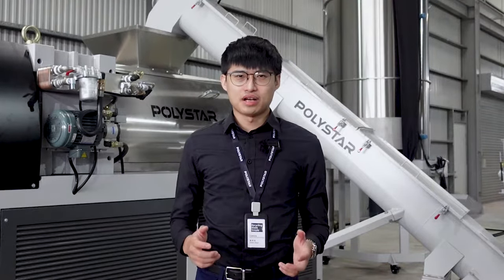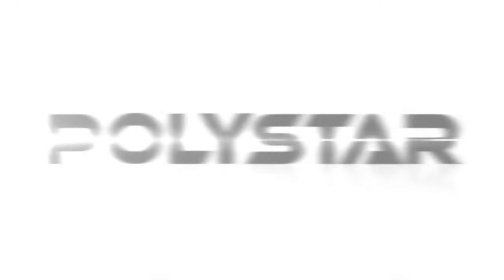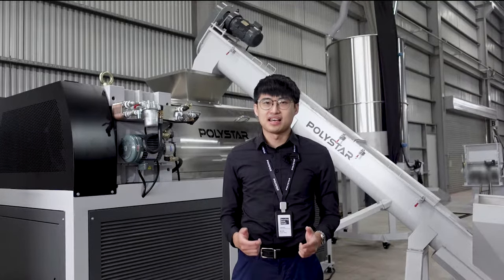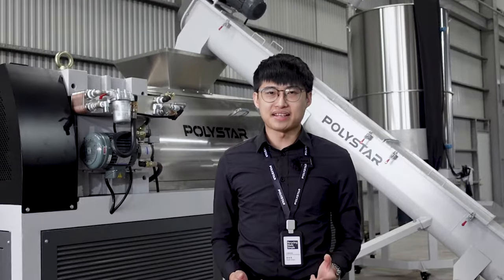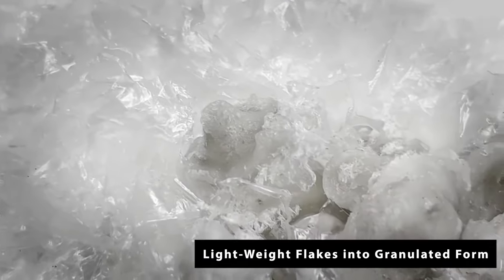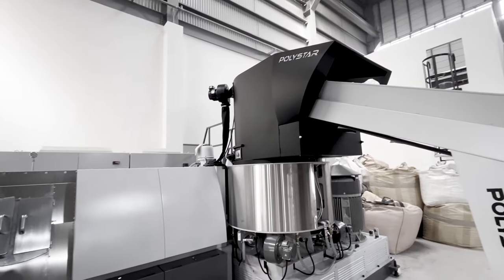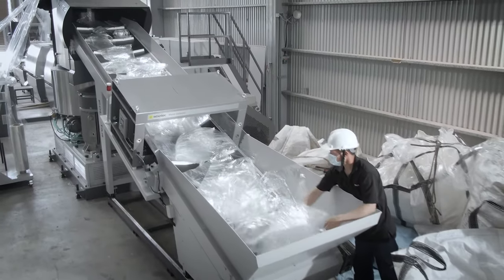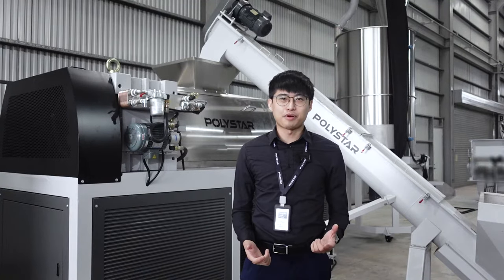Plastic Squeezer Dryer Machine - For washed films and post-consumer waste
Plastic Squeezer Dryer Machine

Even after the drying process, the excess water that remains in the lightweight plastic film flakes results in inconsistent feeding and low output in the plastic extruders.

One of the better solutions to improve the drying process is to use a plastic squeezer dryer.

It offers a fast and efficient way to reduce moisture levels from 40% down to only 2-5%, which better prepares the plastic material for the extrusion-pelletizing process that follows.

Key Benefits of using a squeezer dryer for recycling plastics:
The plastic squeezer dryer is designed to fit between the washing line and plastic recycling extruder to improve the overall recycling process, which includes:

1. Higher output capacity
2. Higher efficiency
3. Better pellets quality

Best when used with cutter-compactor plastic recycling extruder

Washing line → plastic squeezer dryer → plastic recycling extruder

According to many of our customers’ feedback, the plastic squeezer dryer works best together with the cutter-compactor integrated recycling extruder, as the compactor further stabilizes the feeding into the plastic recycling machine.